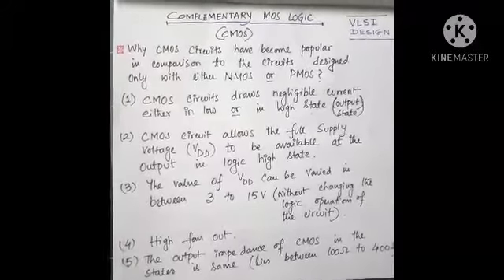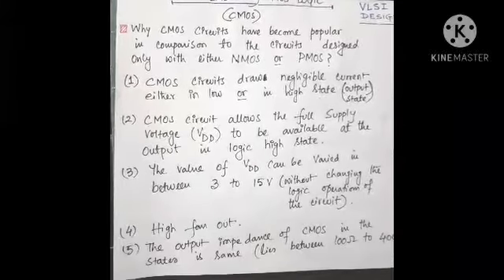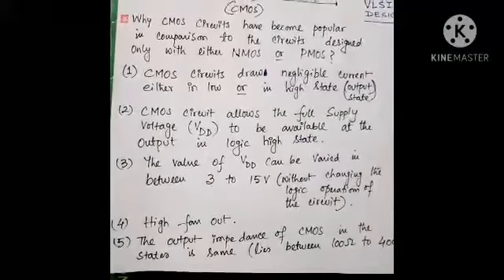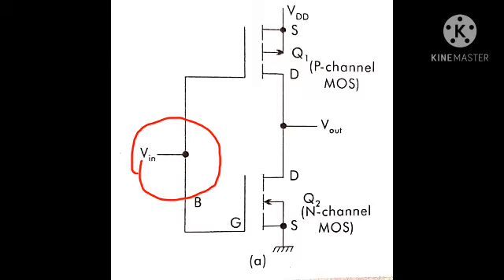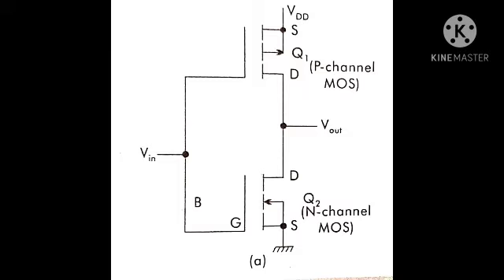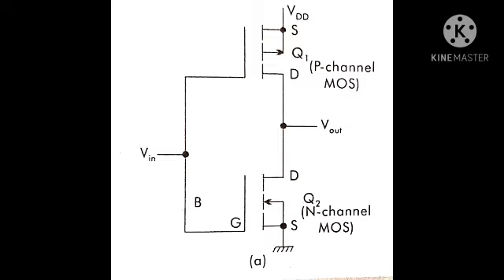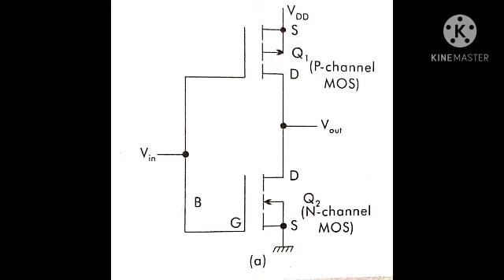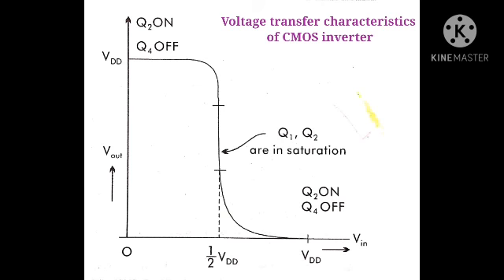Lec 1 on CMOS CIRCUITS/ECE B.Tech./Diploma